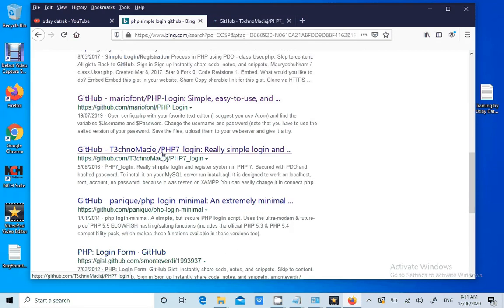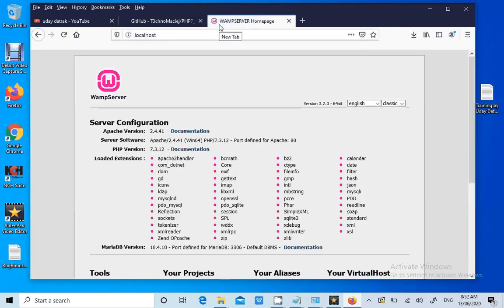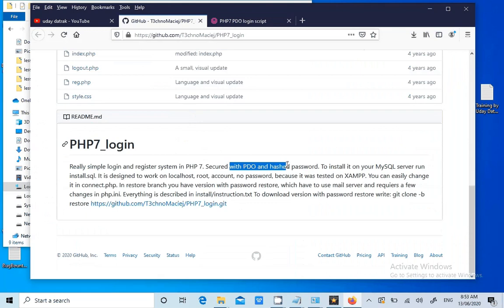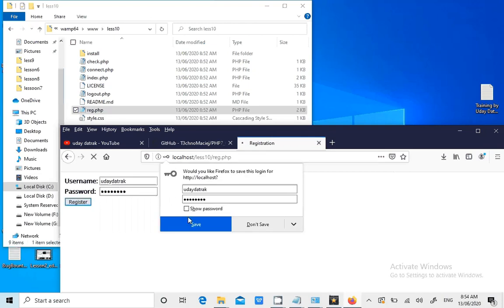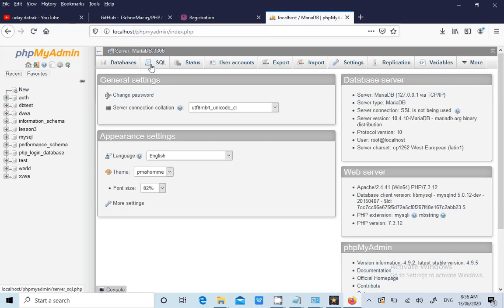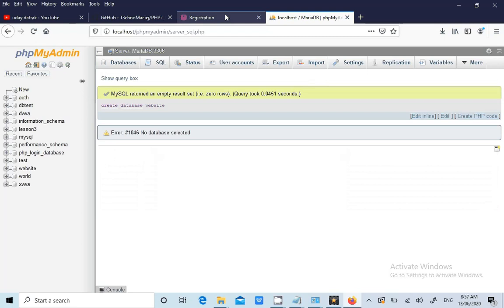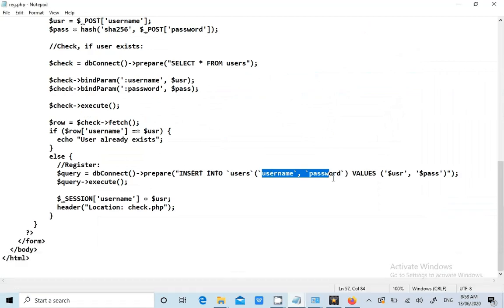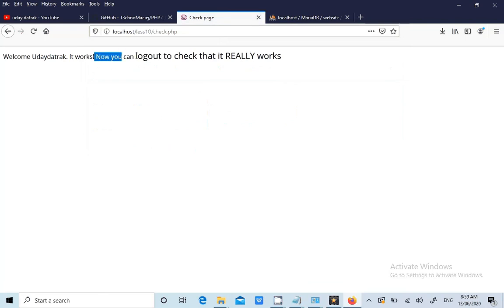Lesson 10: Attack via Signup Page| Bug Bounty Training | Highest Payable IT Job | Security Testing